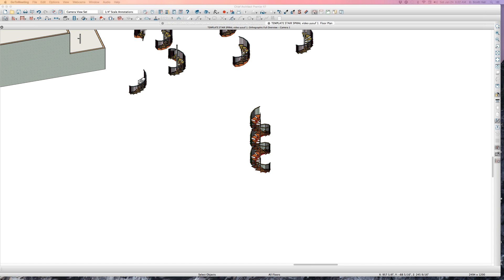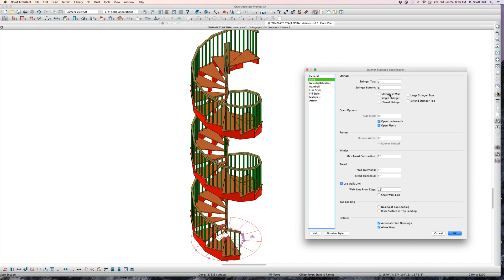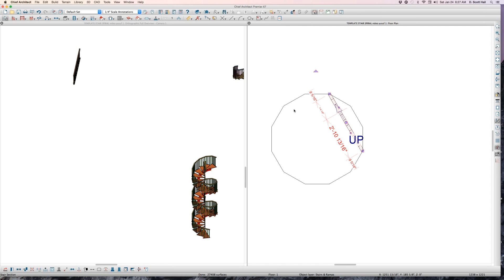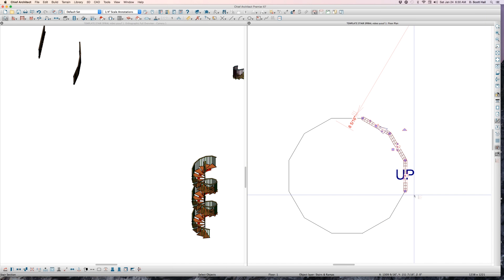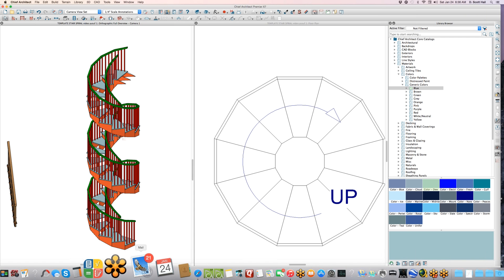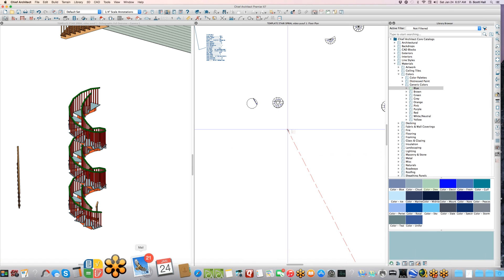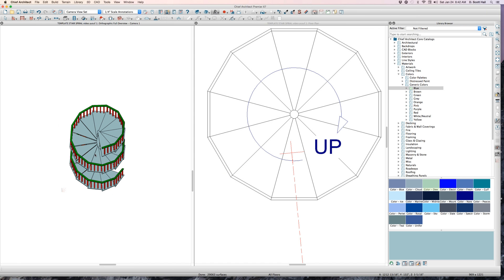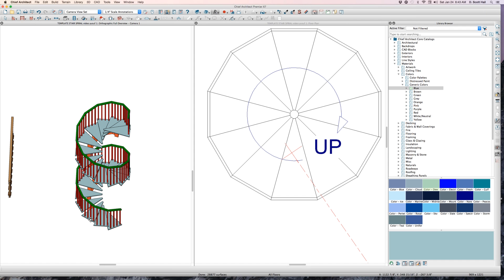YUSUF SPIRAL STAIRS PART 2 Chief Architect Videos by dsh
YUSUF SPIRAL STAIRS PART 2 .this is building the spiral stairs with anywhere between 23 and 33 treads. A series of off the cuff videos exploring the features of Chief Architect.